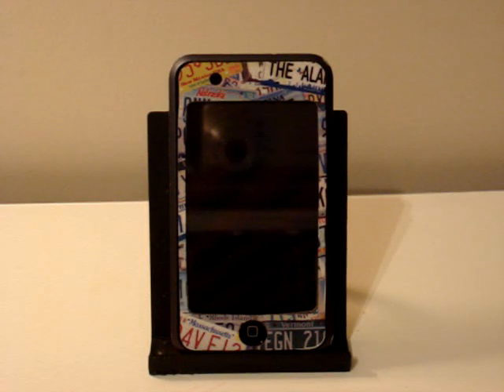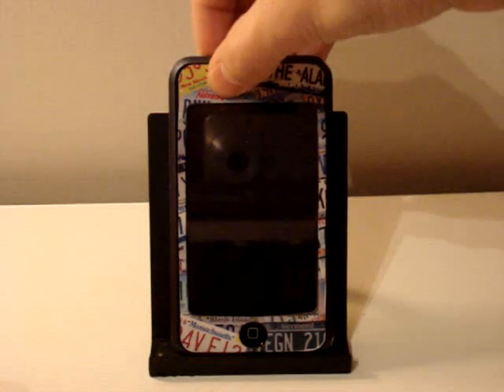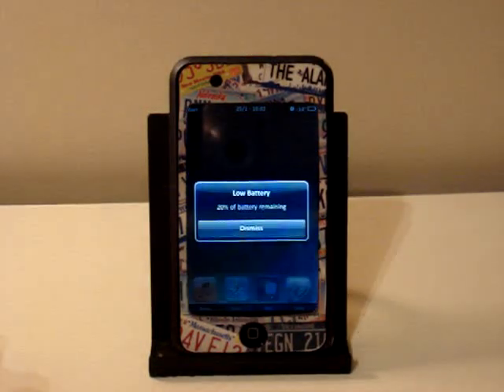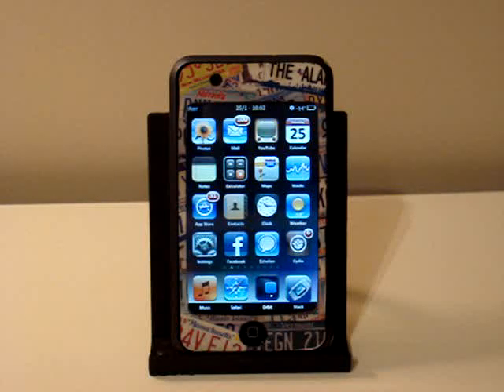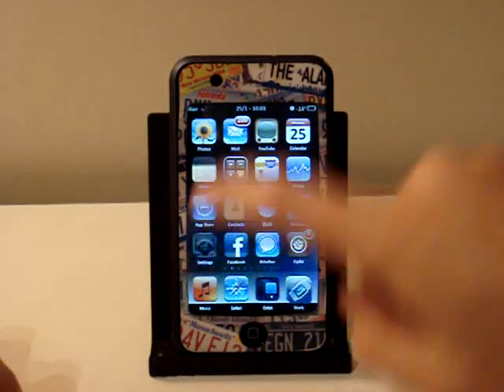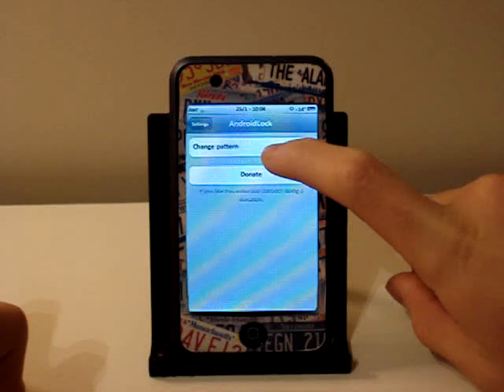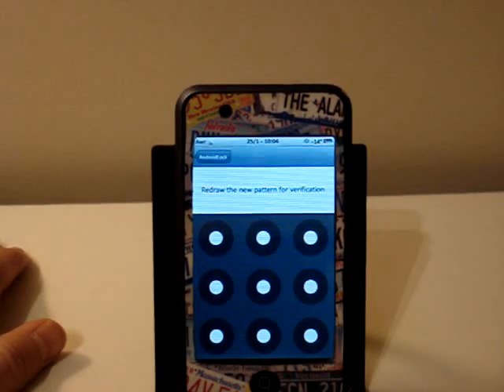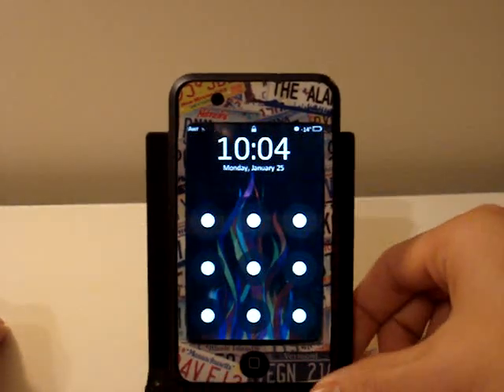How to Get the "AndroidLock" Unlock Mod for iPhone & iPod Touch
HEY! So I know I haven't made many videos recently but I've been really focused on my other personal vlogging / comedy channel

But here's a quick video tutorial on a sweet new mod that was just released TODAY! (Jan.25/10) It changes your "slide to unlock" to the android pattern lock and i personally prefer it a lot better so check it out!

Package name: AndroidLock
Source: BigBoss
*Just let Cydia reload, search "AndroidLock", install, and freakin' enjoy :)

Follow me on TwEEEter !

Enjoy the video & don't forget to leave a comment letting me know if it worked or not / whether you like it better than the regular slide to unlock!